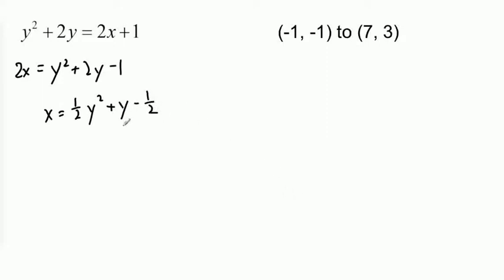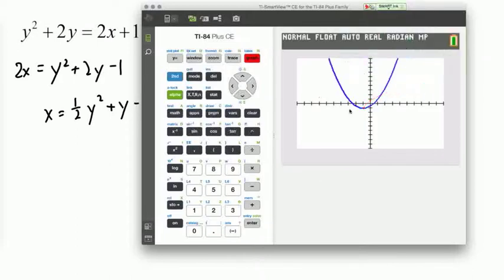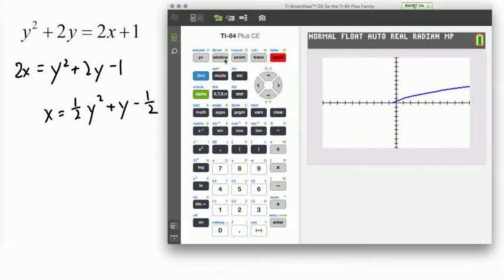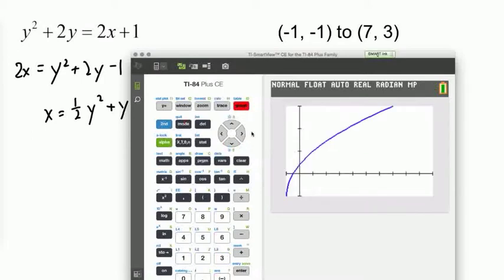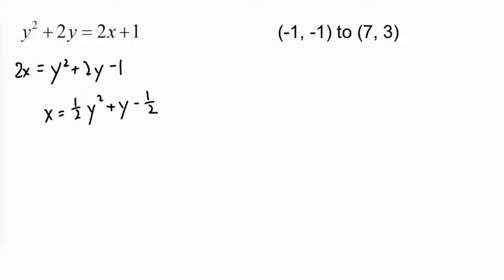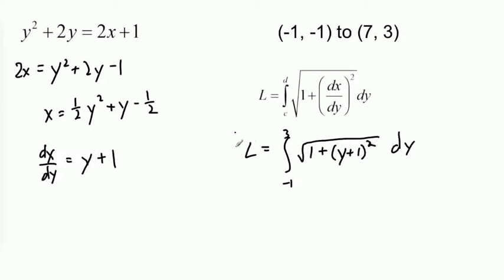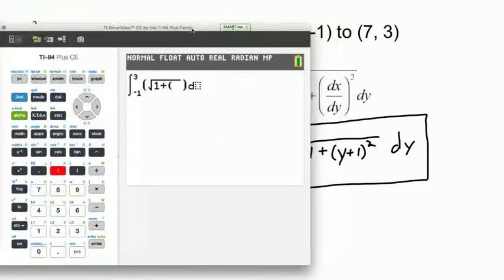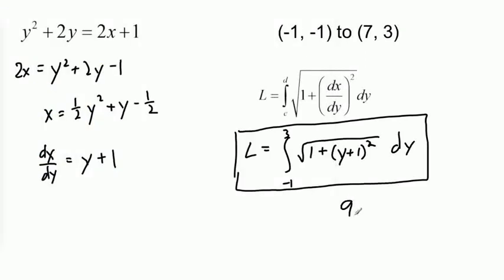Calc 7 4 5